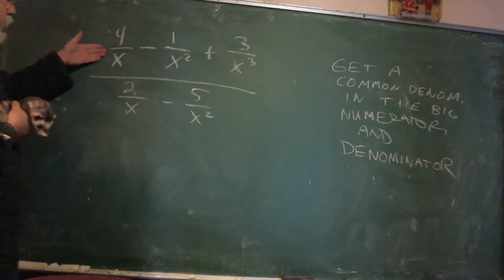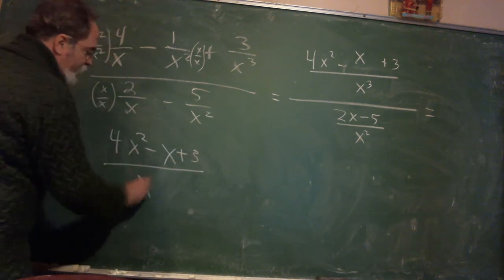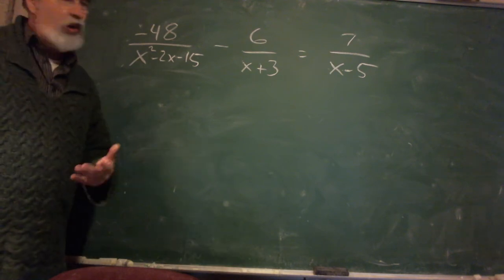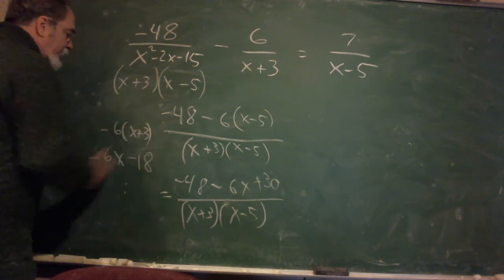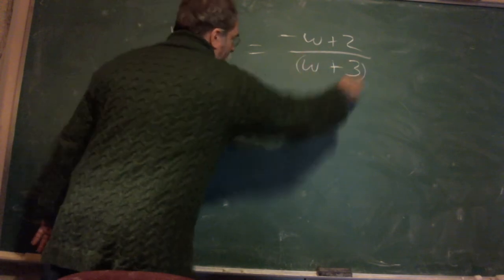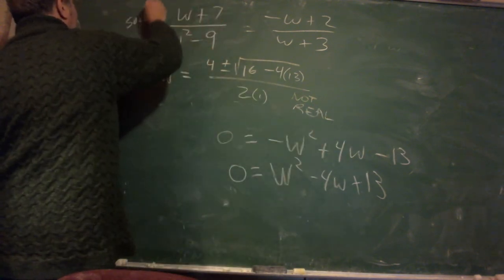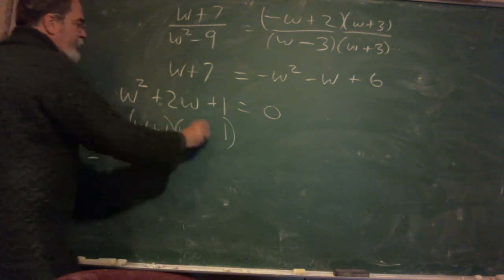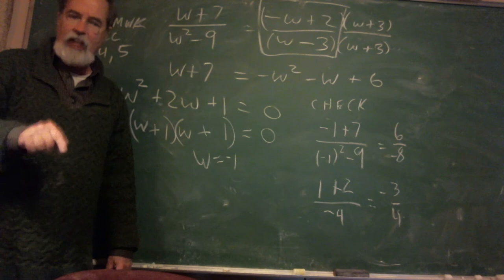111sp20chap8v2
Watch this and try problems from sections 4 and 5, please.
Cocoa hardly yawns because the math is so interesting.